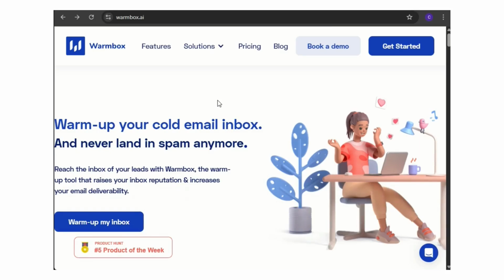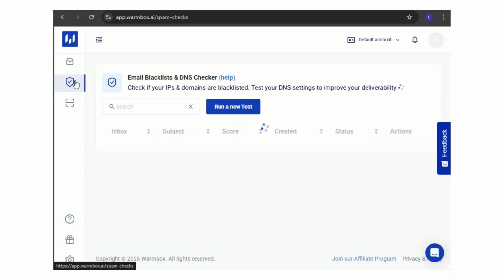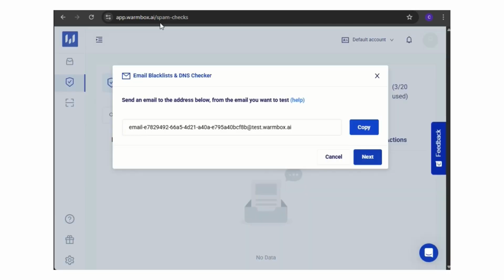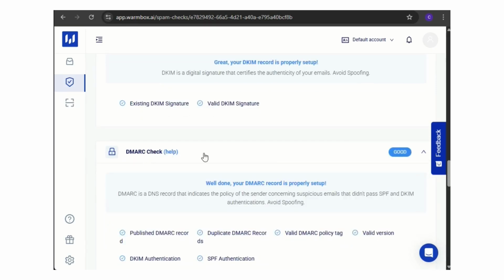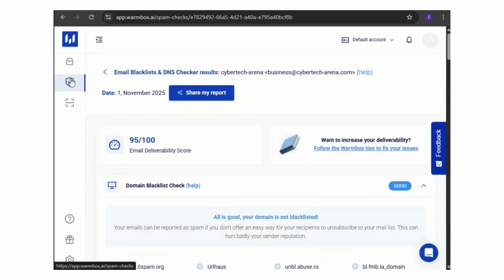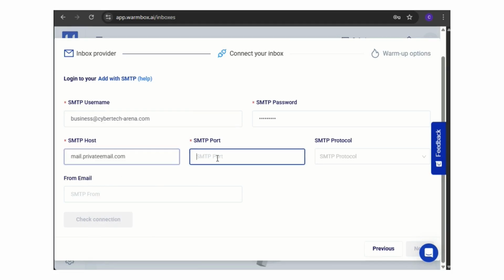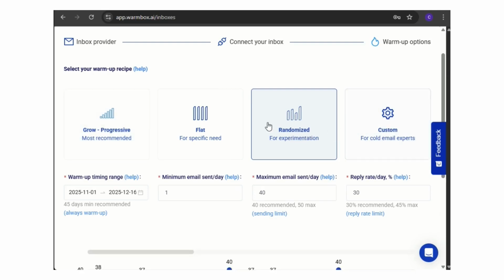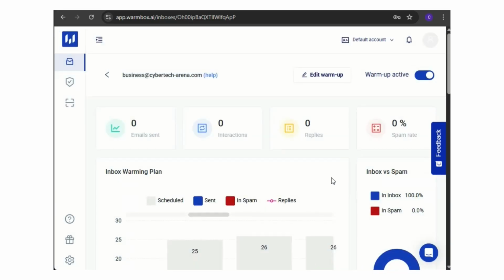How to Stop Your Email From Landing in Spam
Learn step-by-step how to improve your email deliverability and stop landing in spam using Warmbox.ai.
In this tutorial, I’ll show you how to properly warm up your inbox, build a strong sender reputation, and make sure your emails reach the primary inbox every time.
Whether you’re doing marketing emails, or business communication, this guide will help you send safely and effectively.